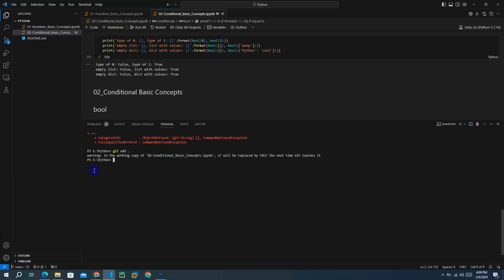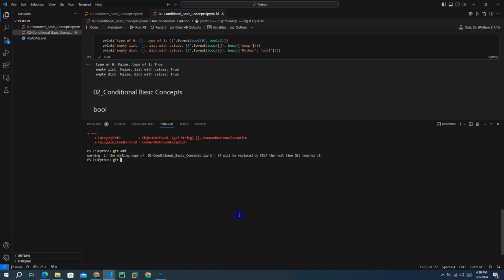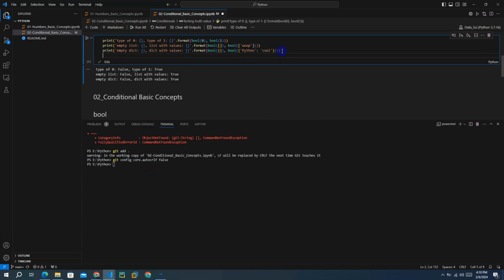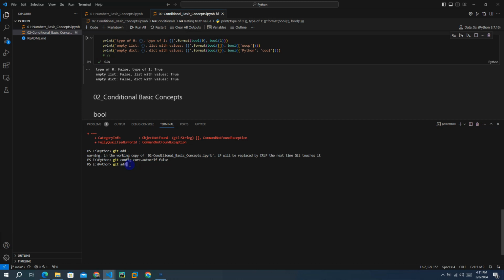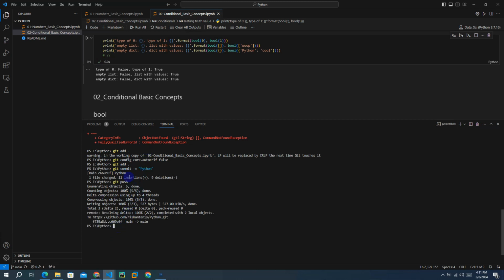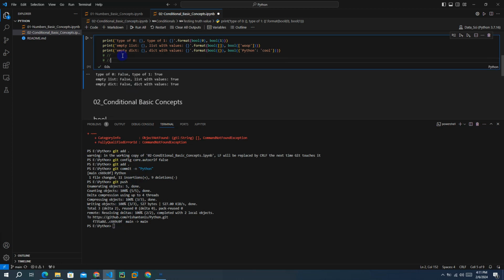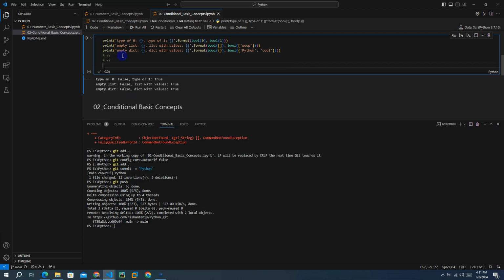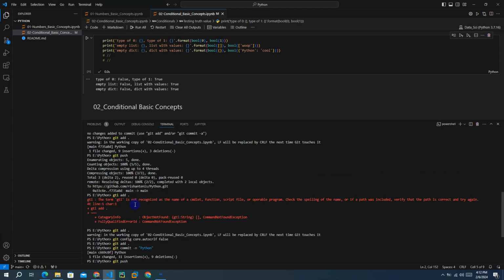Git Warning: LF will be replaced by CRLF the next time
This tutorial will show you how to fix the GIT warning: LF will be replaced by CRLF.

This happens when developers are working on multiple operating systems. Line breaks are treated differently in different operating systems; therefore, GIT throws a warning before converting the LF line endings to CRLF.

I've explained how to use methods of fixing it:

1) Running a command through the terminal for the currently working user

1) Running a command through the terminal for the currently working user
 `git config core.autocrlf false`